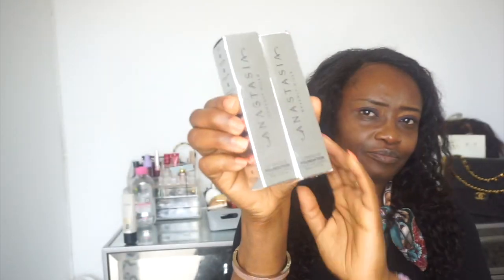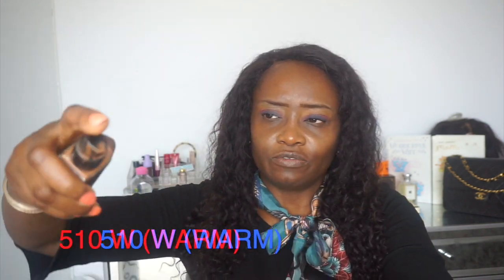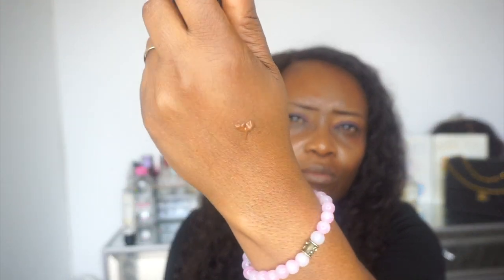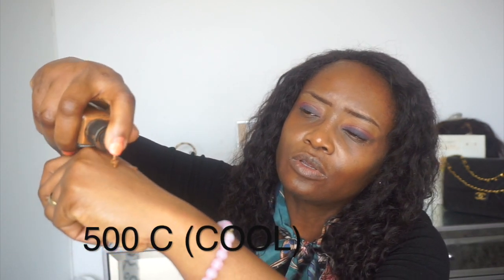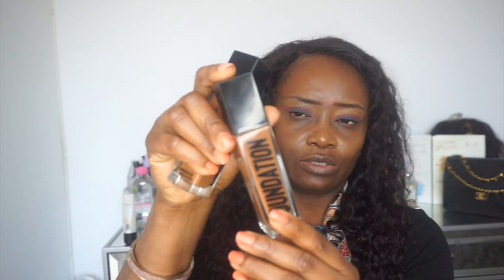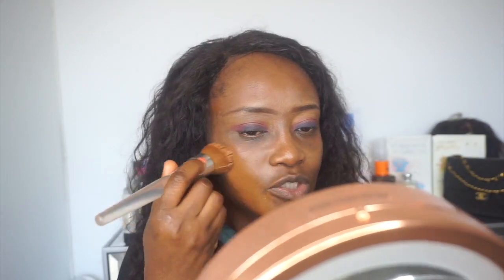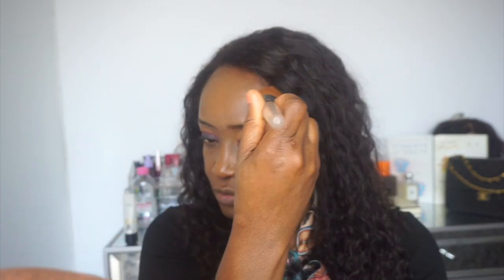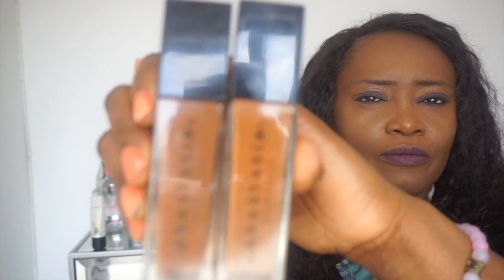Anastasia Beverly Hills Luminous Foundation review_2 Years after Using_BLACK FRIDAY DEALS PRICE DROP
Hi guys. This is my review of the Anastasia Beverly Hills Luminous Foundation. What are my thoughts after using it?

BLACK FRIDAY DEALS ON THIS FOUNDATION